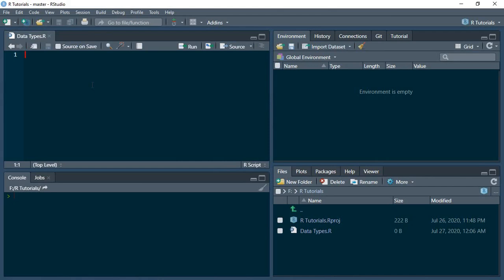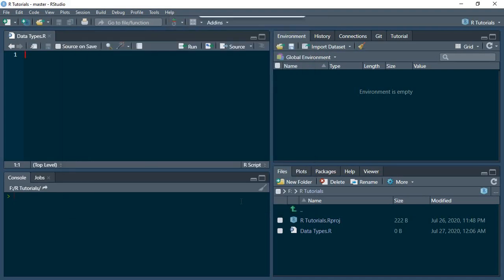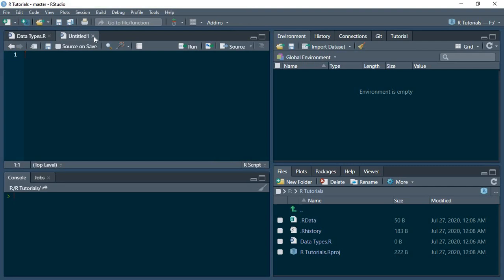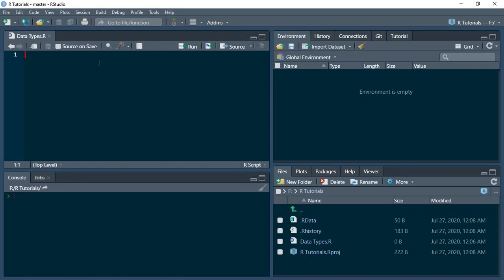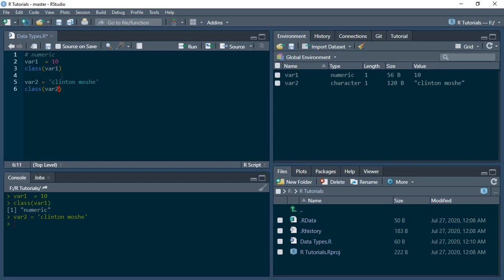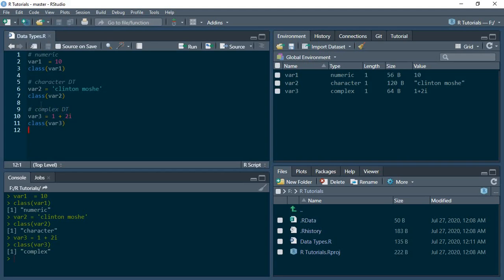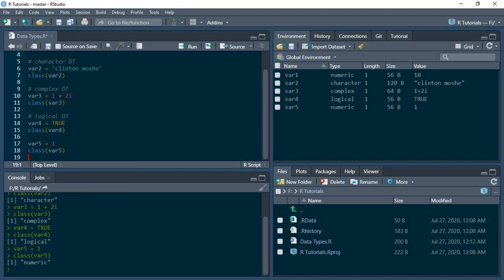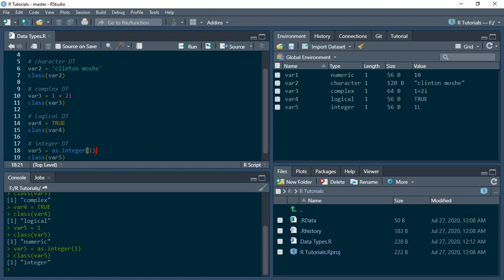R Tutorial 2 Data Types in R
In this video, I introduce some basic data types in R. we are going to cover data types such as integers, character, complex, and logical.